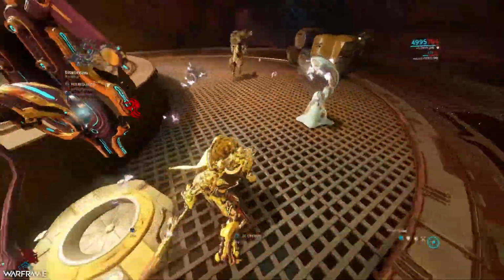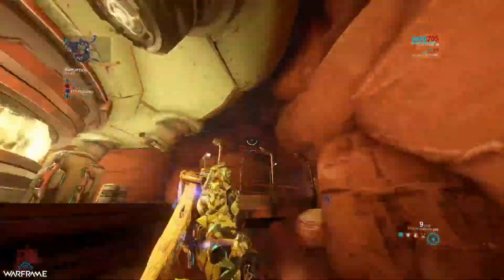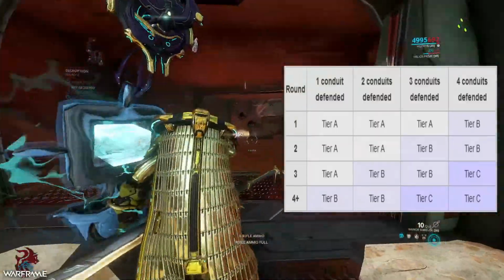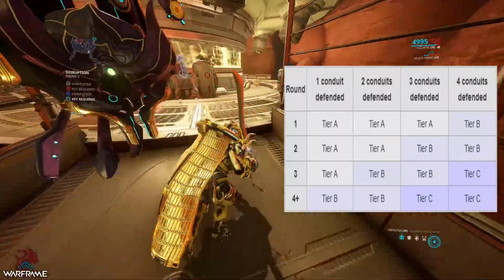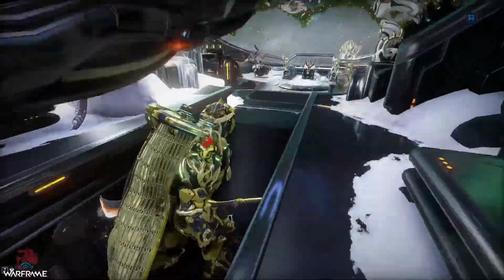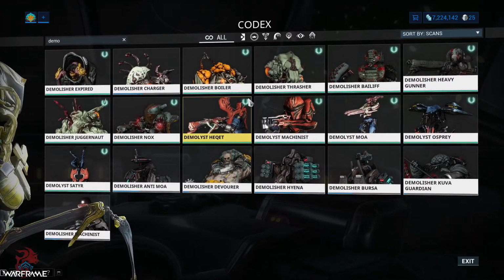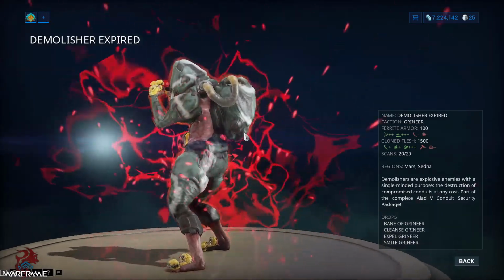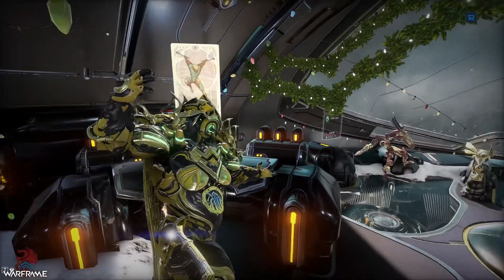Warframe Tutorial - Disruption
Get your hoses, those darn Tenno are at it again! We finally get to the Tutorial for Disruption missions.